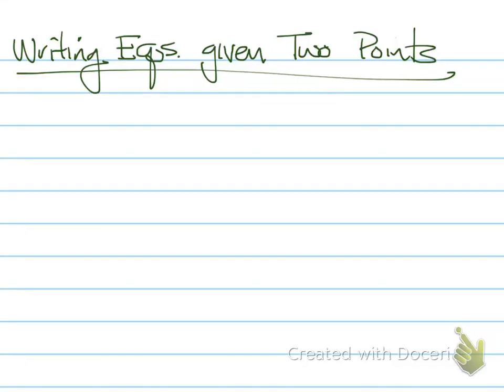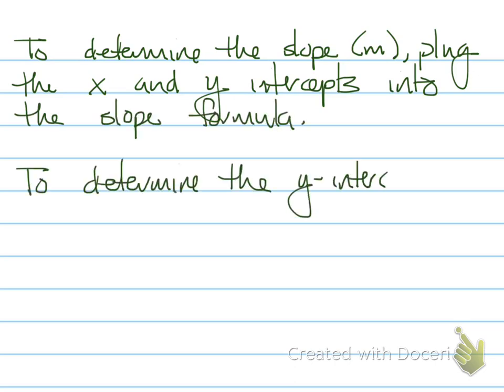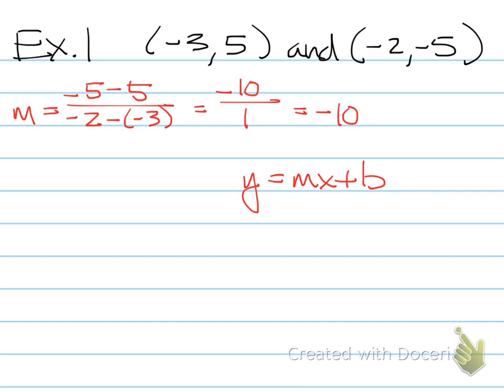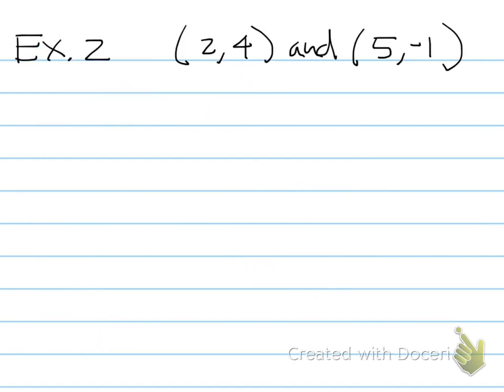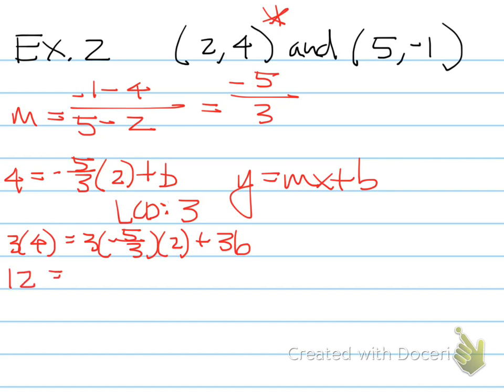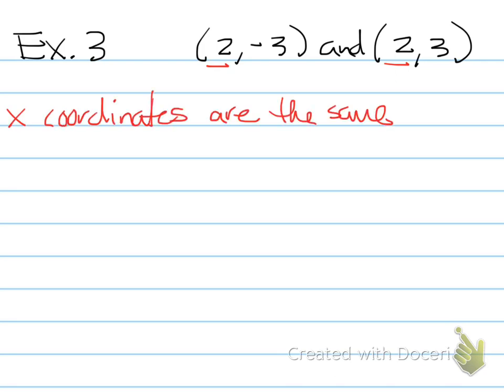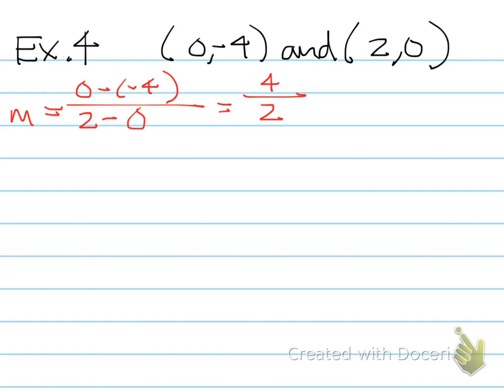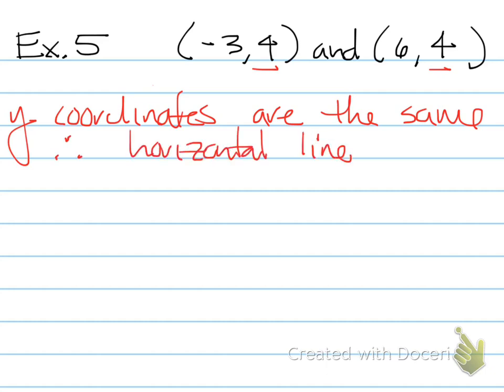Writing Eqs given Two Points